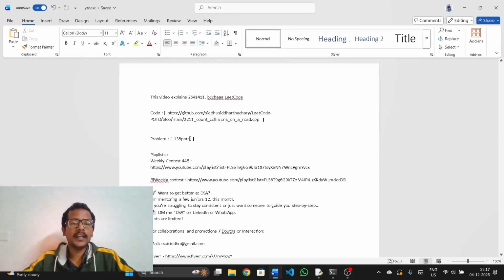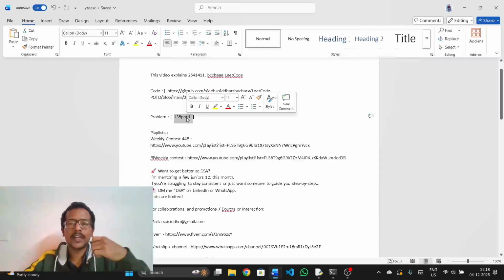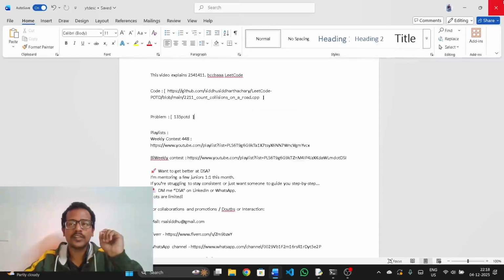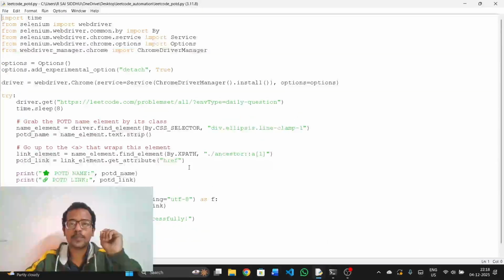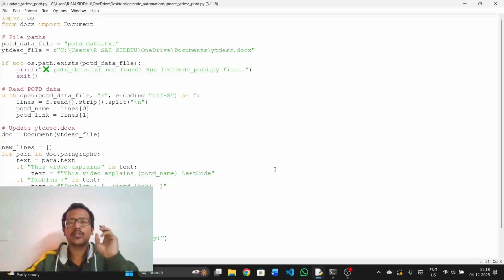Automate LeetCode POTD & Update Files with Python | Selenium Tutorial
💻 In this video, I show how to **automatically fetch the LeetCode Problem of the Day (POTD)** using **Python and Selenium**, and **update a Word document** with the problem name and link.

I walk through the full process:
1️⃣ Open Chrome automatically and navigate to LeetCode
2️⃣ Extract the POTD name and link
3️⃣ Update your existing Word document (ytdesc.docx)
4️⃣ Clean up temporary files

📌 Files & Code:
- Python script for automation: leetcode_potd.py
- Script to update Word doc: update_ytdesc_potd.py
- GitHub repo: [Your GitHub Link]

✅ Perfect for Python enthusiasts, automation lovers, and anyone who wants to streamline their coding workflow.